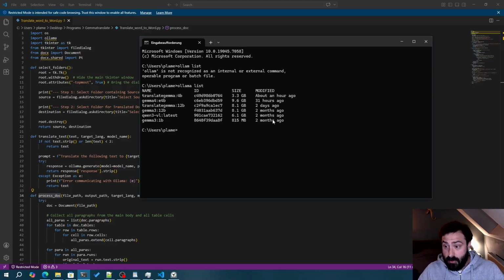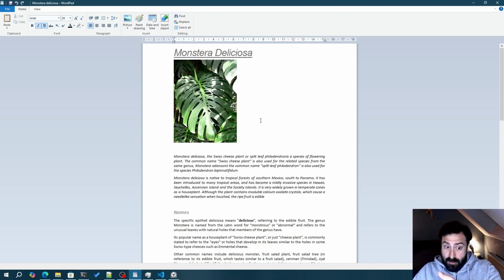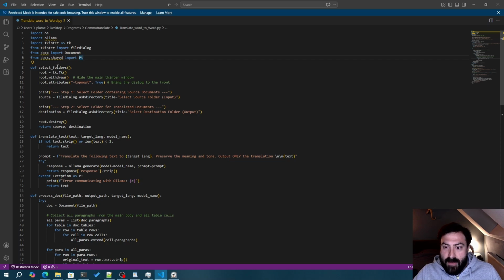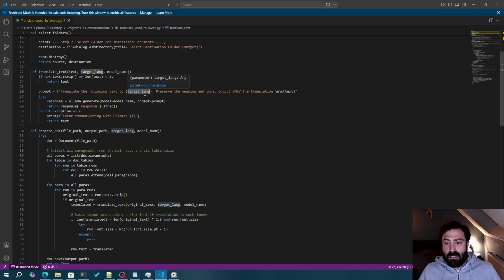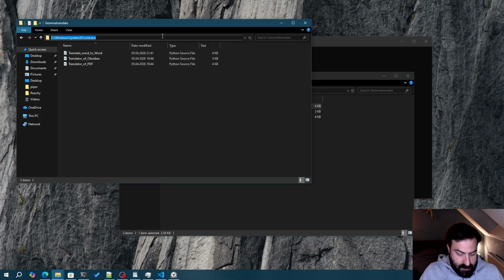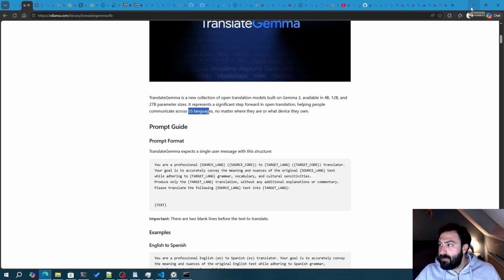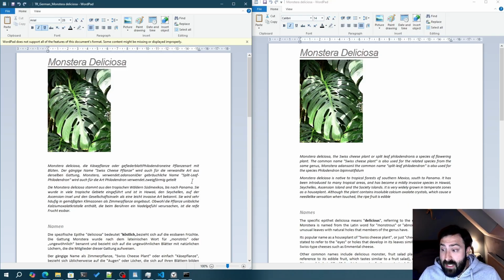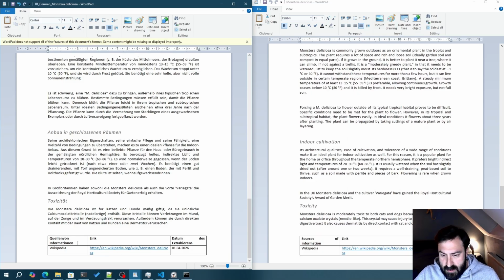Translate Documents Locally with TranslateGemma, ollama & Python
Stop uploading sensitive documents to cloud translators! In this video, I’ll show you how to build a fully local, private, and free document translation tool using Python and Google’s TranslateGemma model (via Ollama).
Whether you have a folder full of .docx files or just need a reliable offline translation workflow, this script handles the heavy lifting while preserving your document's formatting.